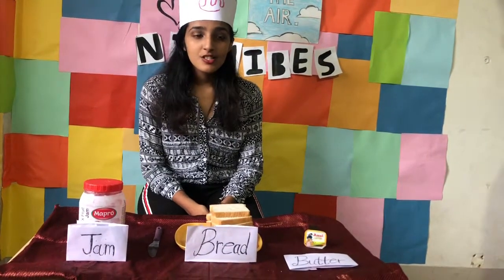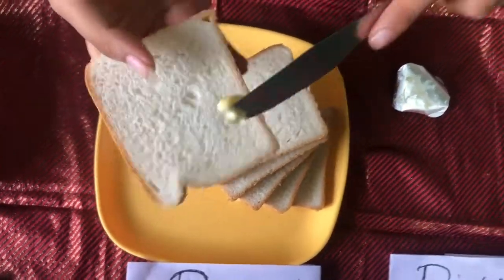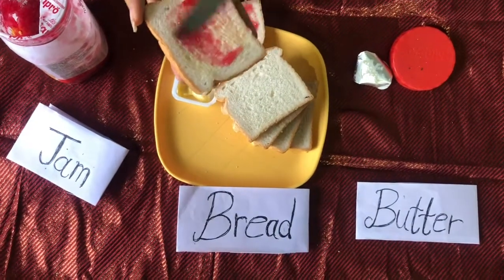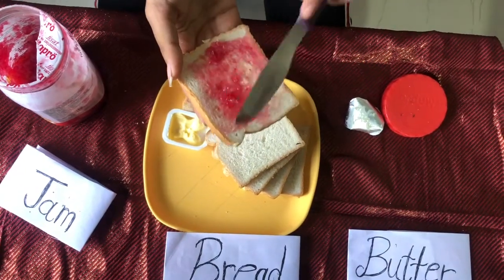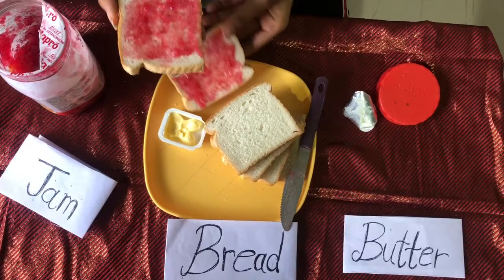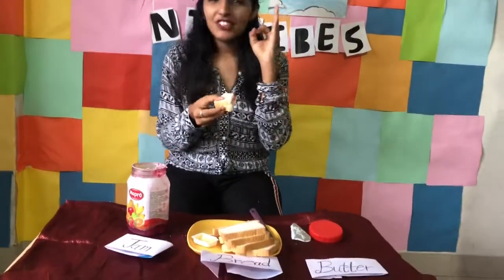Yum। Yum activity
Non fire cooking